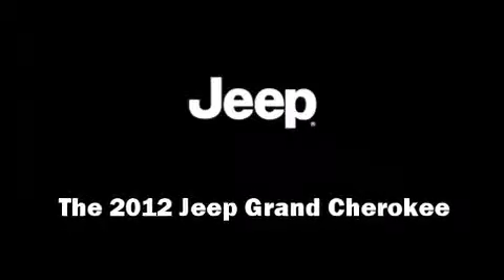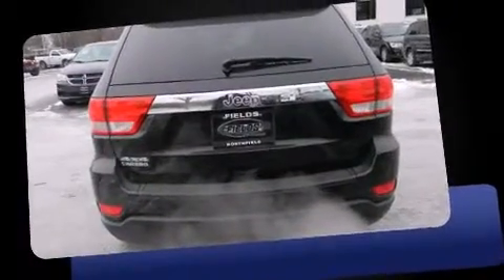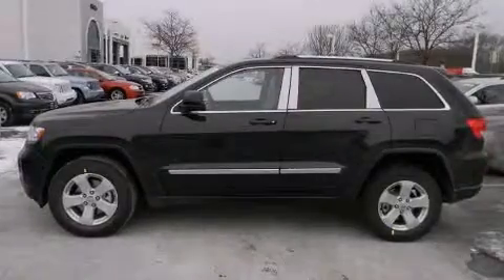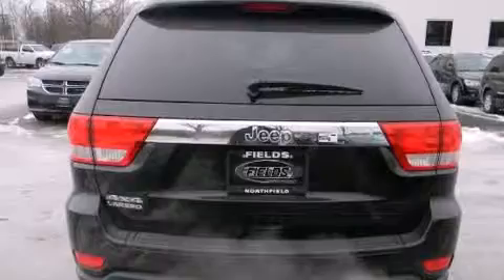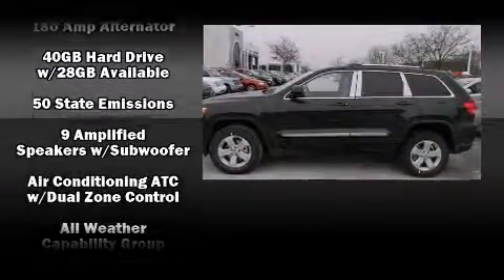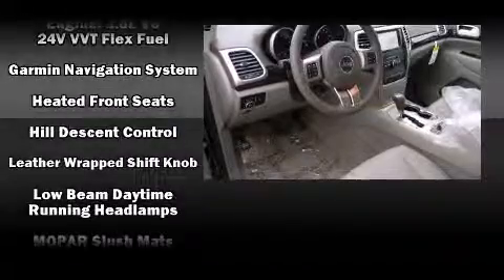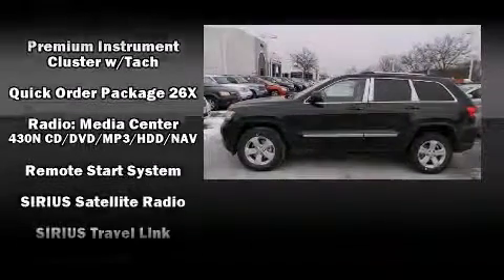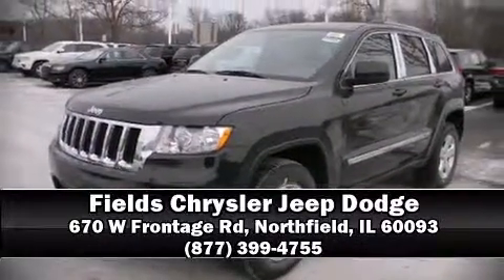2012 Jeep Grand Cherokee Laredo in Northfield, IL 60093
Experience driving perfection in the 2012 Jeep Grand Cherokee. It features four-wheel drive capabilities, a durable automatic transmission, and a refined 6 cylinder engine. Jeep infused the interior with top shelf amenities, such as: front and rear reading lights, voice activated navigation, a built-in garage door transmitter, telescoping steering wheel, power moon roof, heated door mirrors, and air conditioning. Jeep also prioritized safety and security with features such as: dual front impact airbags, head curtain airbags, traction control, brake assist, anti-whiplash front head restraints, a panic alarm, and 4 wheel disc brakes with ABS. You'll see better when backing up thanks to rear park assist, which watches out for obstacles behind your vehicle. Our aim is to provide our customers with the best prices and service at all times. Please don't hesitate to give us a call.